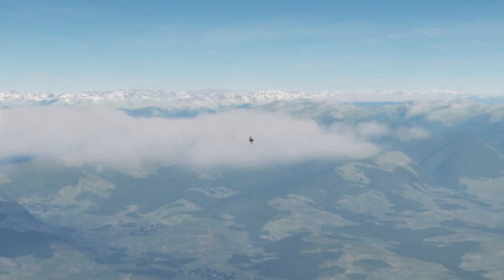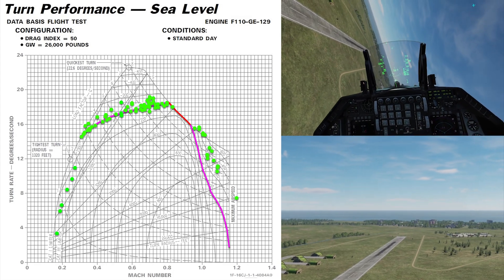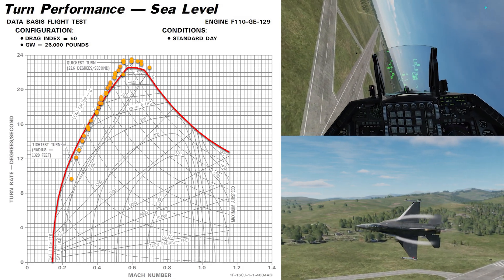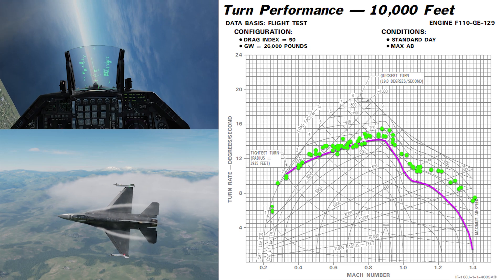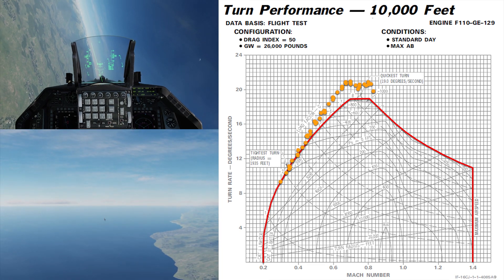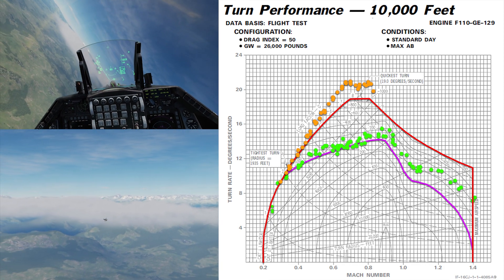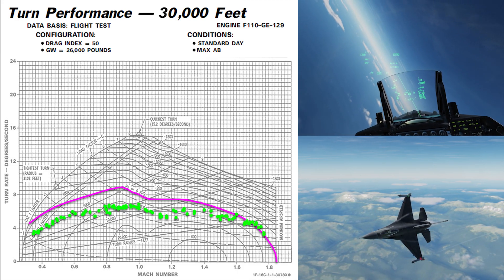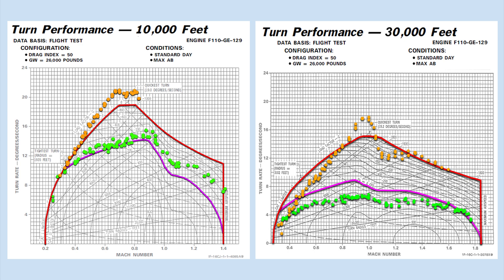F-16C Updated Flight Dynamics Testing (March 2022 Update)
After Eagle Dynamics released the F-16C Viper update in mid March 2022, the performance of the F-16C seemed too good, so I took it through the paces testing based on real life Viper date. Enjoy.

About the test:
Testing was done with the F-16C between 25,000-27,000 lbs, with two sidewinder missiles on the tips (technically should be 6 missiles and 4 pylons for drag index 50), standard weather conditions, no wind. Extra 4 missiles wpuld degrade the perfomace a bit so overall the airplane is underperforming a bit, reduce about a 1 to 1.5 deg per result.

Each test was done at least 4 times with multiple data points). Testing took approximately two and a half weeks.